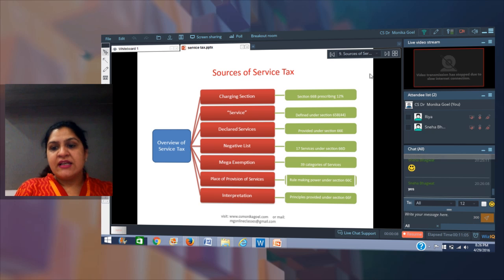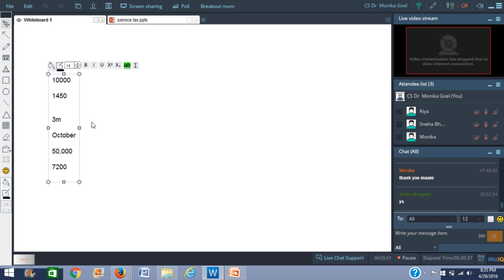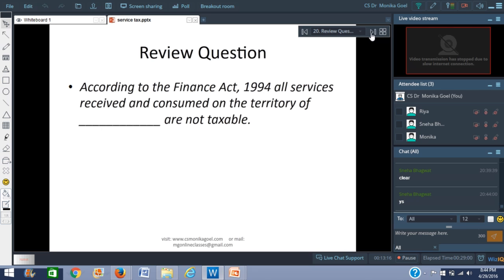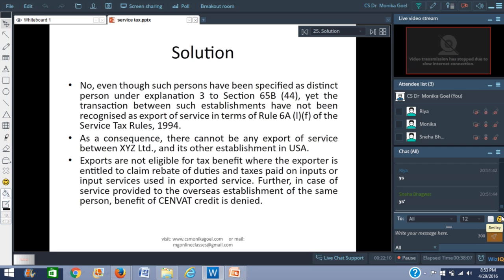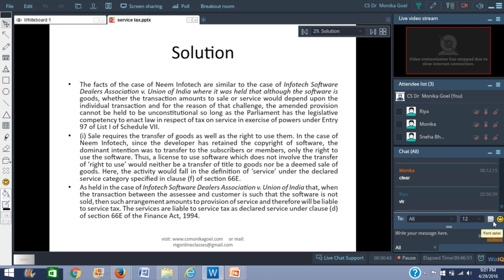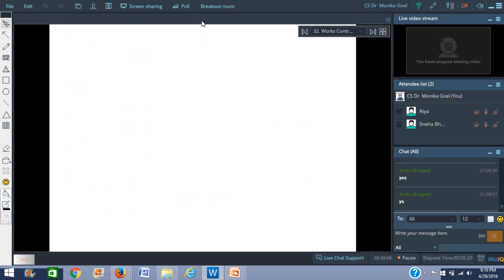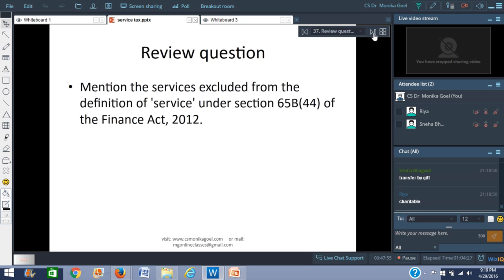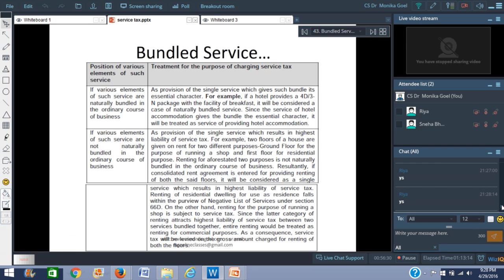service tax- Definition of service with examples (JUNE 16 Examination)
Explanations to the Definition of Service under section 65B of the Finance Act, 1994.
Taxation of services under job work
Bundled Service